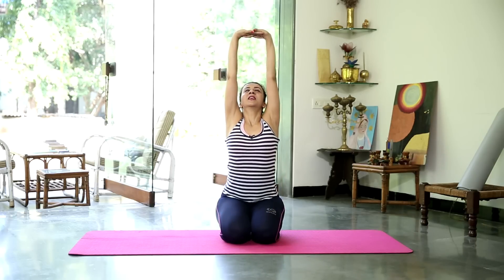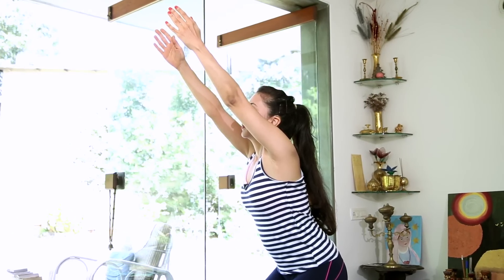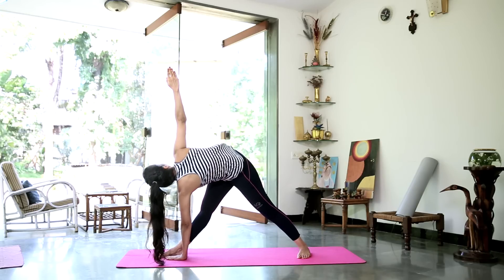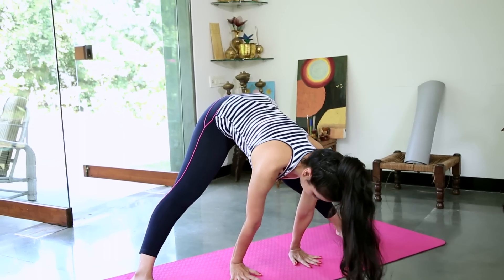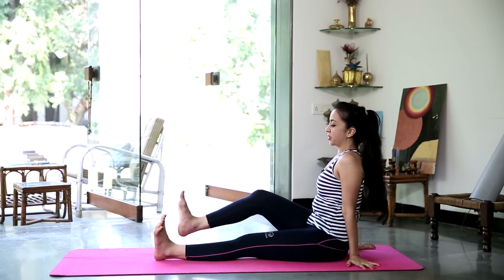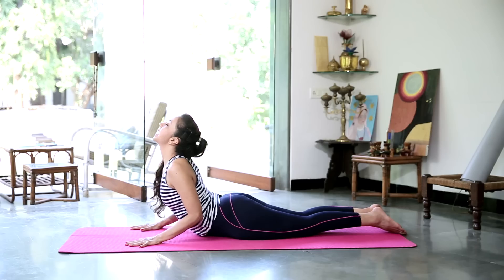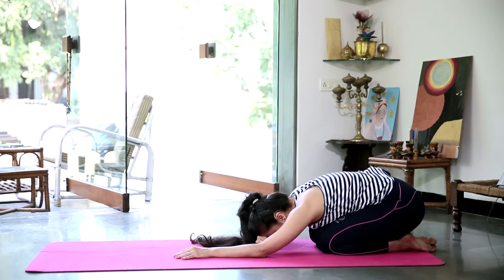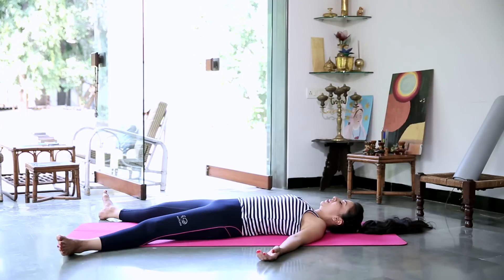Yoga Poses – Back To Back | Day 13 | Yoga For Beginners - Yoga With AJ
Practice all the asanas you have learned on Day 13 of the 13 day yoga session for Beginners with AJ

On day 13 of the 13 day Yoga session at home, the final episode of Yoga programme, practice the asanas which you have learned over from last 12 days.

From Surya Namaskar to Bhujangasana, Utkatasana to Virbhadrasana, practice all the yoga poses back to back which you have learned with AJ over the past 12 days.

Asanas
- Vajrasana ( Thunderbolt Pose )
-  Marjariasana ( Cat Pose )
- Adho Mukha Svanasana ( Downward Dog Pose )
- Phalakasana ( Plank Pose )
- Tadasana ( Mountain Pose )
- Utkatasana ( Chair Pose )
- Surya Namaskara ( Sun Salvation )
- Trikonasana ( Triangle Pose )
- Parivrita Trikonasana ( Revolved Triangle Pose )
- Virabhadrasana 2 ( Warrior 2 Pose )
- Utthita Parsvakonasana ( Extended Side Angle Pose )
- Prasarita Padottanasana ( Wide Legged Forward Bend )
- Balasana ( Child's Pose )
- Phalakasana ( Plank Pose )
- Janusirsasana ( Head To Knee Pose )
- Paschimottanasana ( Seated Forward Bend )
- Purvottanasana ( Upward Plank Pose )
- Makarasana ( Crocodile Pose )
- Ardha Bhujangasana ( Baby Cobra Pose )
- Bhujangasana ( Cobra Pose )
- Dhanurasana ( Bow Pose )
- Ardha Matsyedrasana ( Half Spinal Twist Pose )
- Kapotasana ( Pigeon Pose )
- Shavasana

Credits
Yoga Instructor : Aparajita Jamwal AJ
Director: Suchandra Basu
Camera: Kawaldeep Singh Jangwal, Manjeet Katariya, Akshay Durgule
Editing: Kishor Rai
Creative Head: Kavya Krishnaswamy
Producer: Rajjat A. Barjatya
Copyrights: Rajshri Entertainment Private Limited